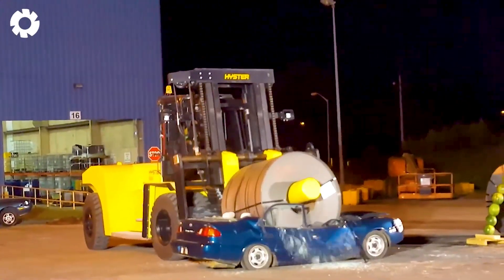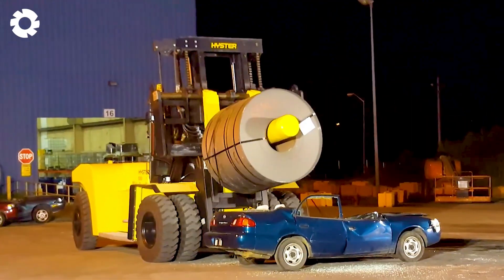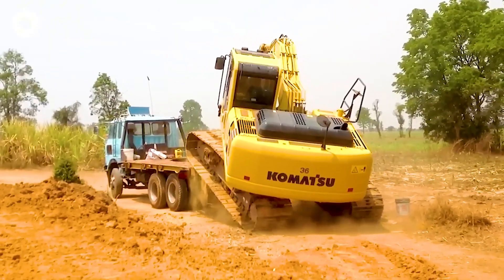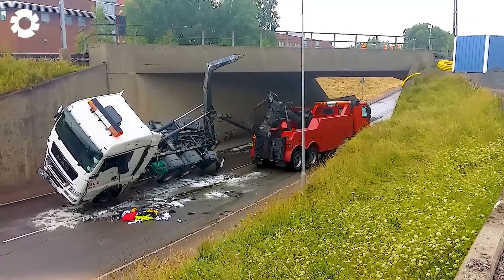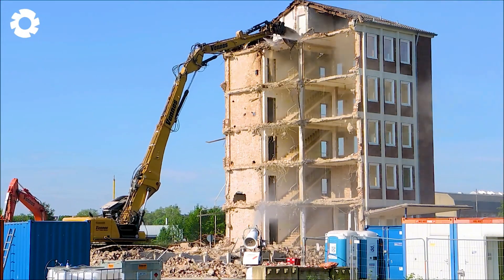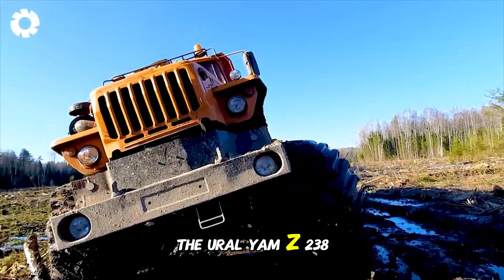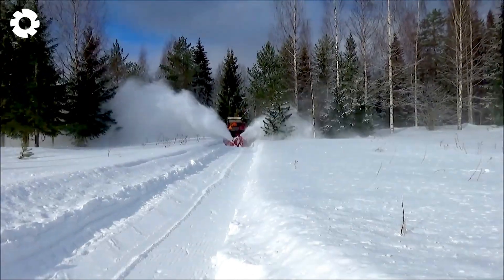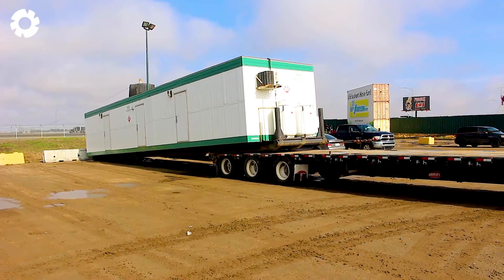Transporting Watermelons This Way - Farmers Grow Tons of Watermelons | Agriculture Technology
Agriculture technology has transformed the way farmers grow and transport tons of watermelons efficiently. With advanced agriculture technology, farmers can monitor soil health, optimize irrigation systems, and ensure the best growing conditions for watermelons. During transportation, agriculture technology enables precise handling and temperature control to maintain fruit quality. Innovations in agriculture technology include automated machinery for harvesting and packing, reducing labor costs and time. These agriculture technology solutions improve productivity and minimize waste throughout the supply chain. As demand for fresh produce grows, agriculture technology continues to play a crucial role in watermelon farming and transportation.

00:00 modern agriculture technology
03:18 heavy bulldozer
05:12 watermelon transport
07:44 heavy truck
10:17 heavy crane